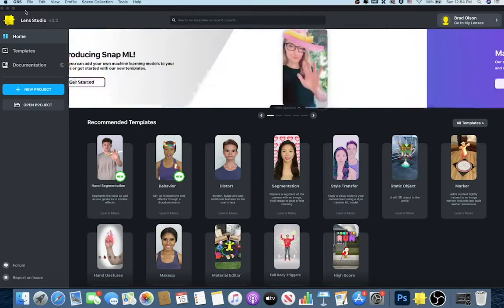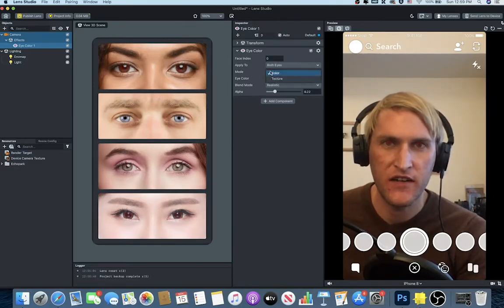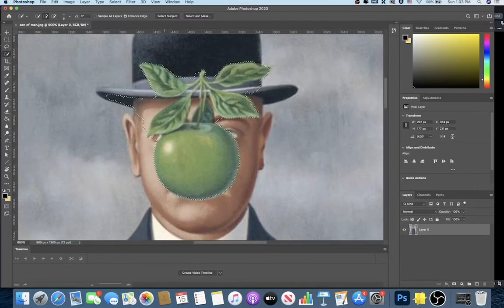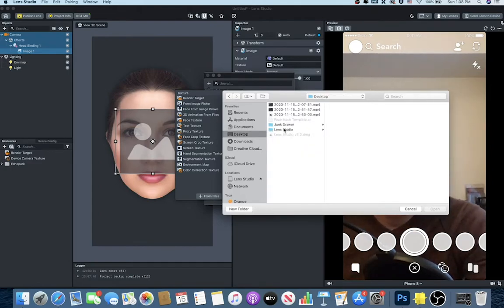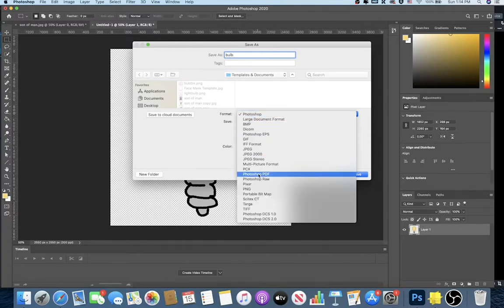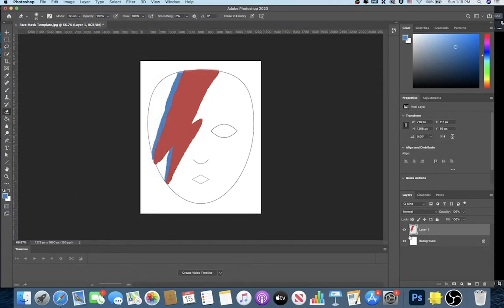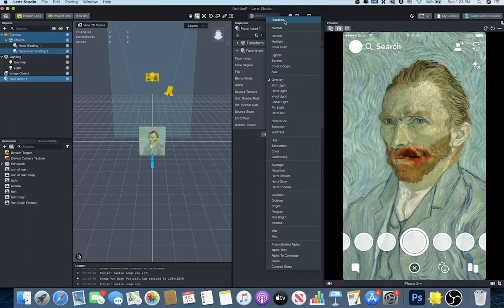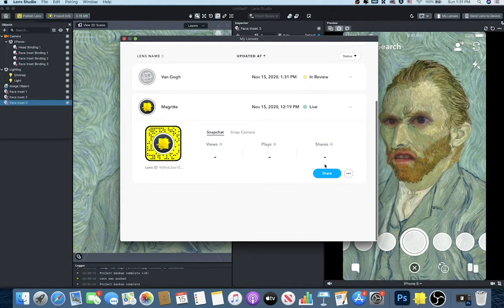Getting Started with Snapchat Lens Studio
One of the most familiar places we find augmented reality is in the special lenses found on social platforms like Instagram and Snapchat. This video will teach you the basics of how you can get started creating your own Snapchat lenses with their free software Lens Studio.